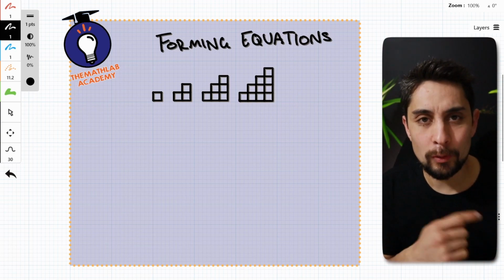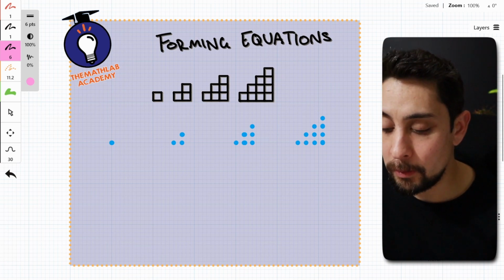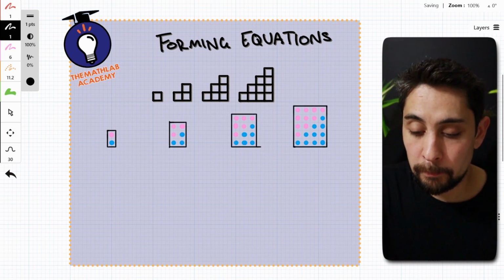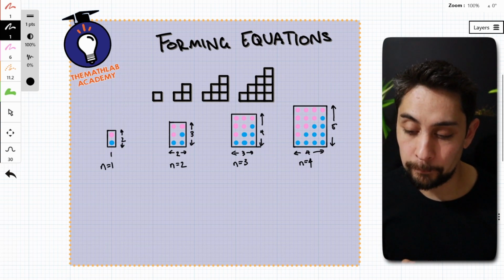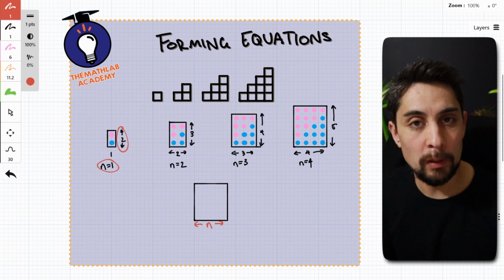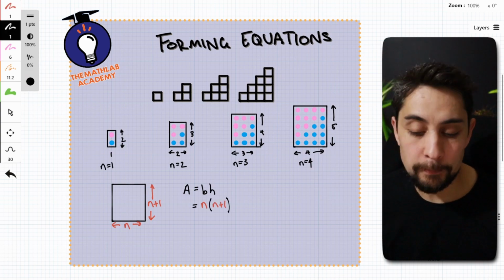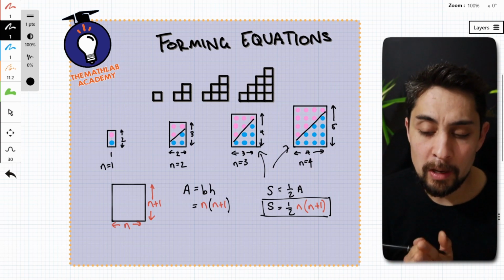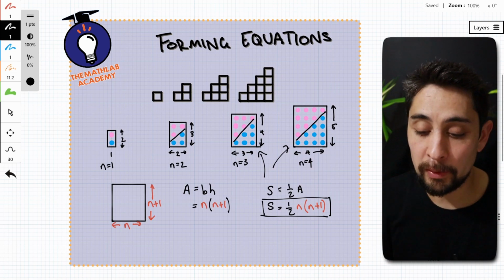Forming Quadratic Equations Visually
In this video, I’ll show you how to form a quadratic equation, but this time with dots! This might seem easier than algebraically, but it takes A LOT of practice to get good.

Here’s what I’m going to cover in this video:

Point #1 Turn the visual pattern into a series of dots
Point #2 Represent those dots analagously as an area problem
Point #3 Algebraically determine the 'area' of the rectangle/triangle.